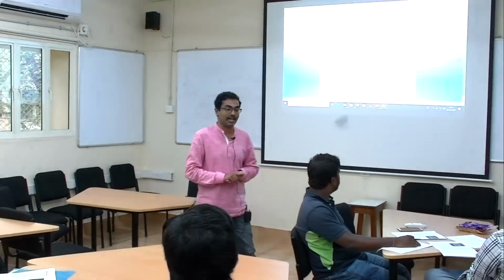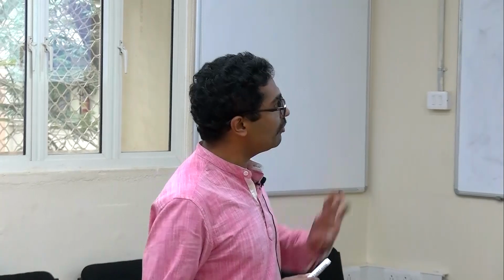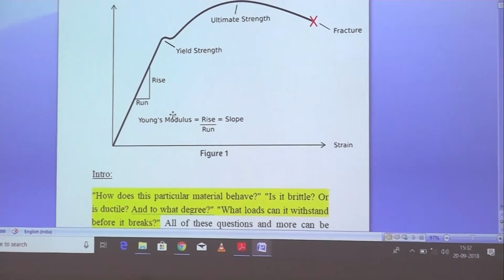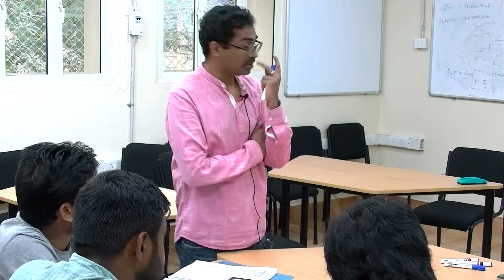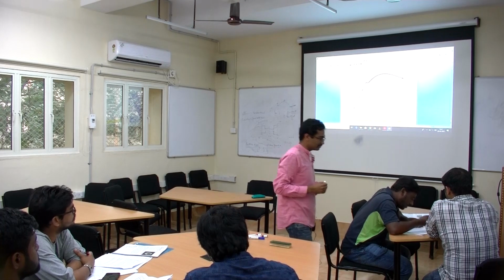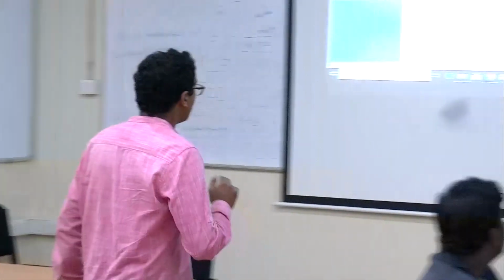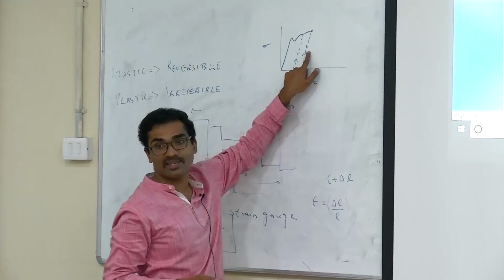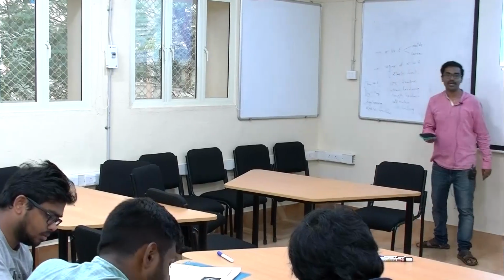LECTURE 4: Teaching-learning ambiance, minute papers, and graphing stress-strain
LECTURE 4 : Teaching-learning ambiance, minute papers, and graphing stress-strain curves & designing for cold working!.
Course Instructor : Prof. TIJU THOMAS, IIT MADRAS

About the course:
This lecture is part of the course titled "Cornerstone Ideas in Metallurgical Engineering and Materials Sciences"
offered by the Teaching Learning Center at Indian Institute of Technology Madras.

The unique features of this course are:
(a) this is a course that combines pedagogy and content, in a manner that is relevant for a first level course on
materials engineering / science.
(b) because the course contains discussions on pedagogy, and contains demonstration of use of pedagogical techniques
in class room instruction; this is likely beneficial for teachers of materials science and engineering & allied areas.